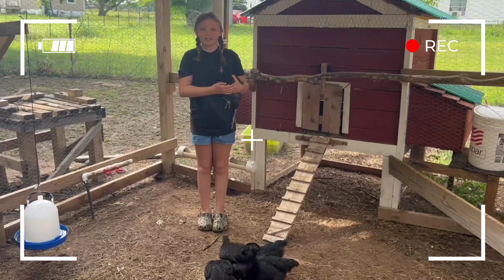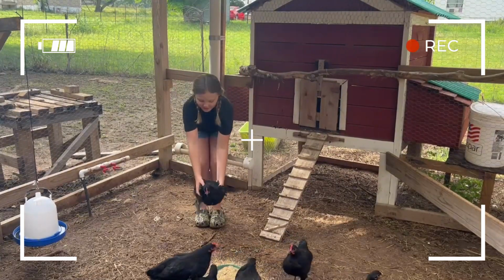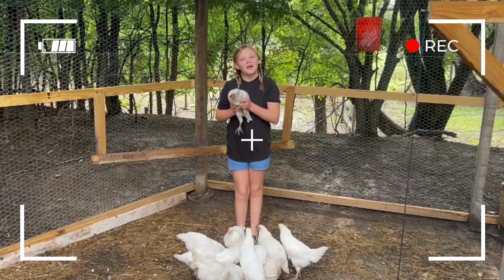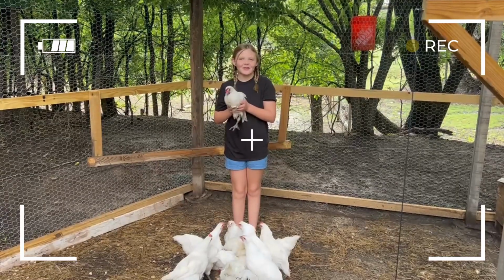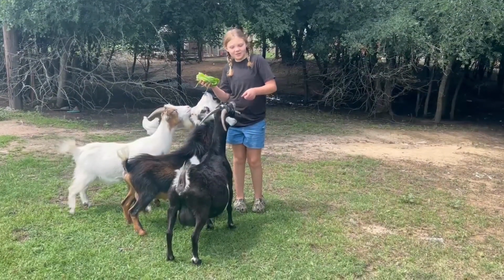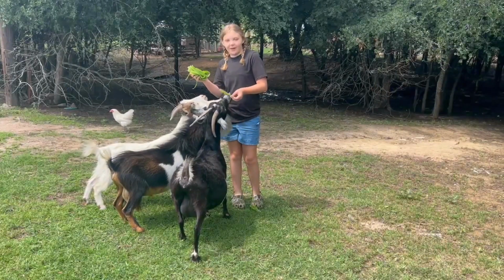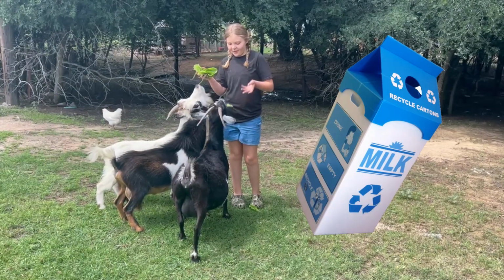Homestead Tour | Kylie Kay 🍿❤️😂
Hi internet friends! It's me, Kylie Kay! In this video, I will give you a full homestead tour! That's right, a day in the life of little ole me. Come hang out as we go through my morning routine here on the farm. Learn about the animals we have. This is my first video of many I look forward to making awesome content for the world to see. Watch how we get down here in good ole Texas. Catch you in the next video. Bye for now. ✌️❤️😂